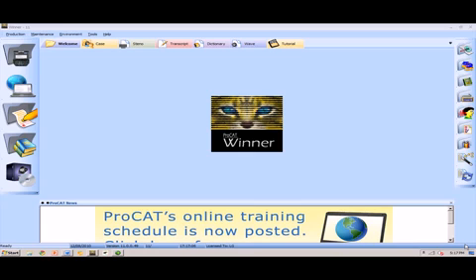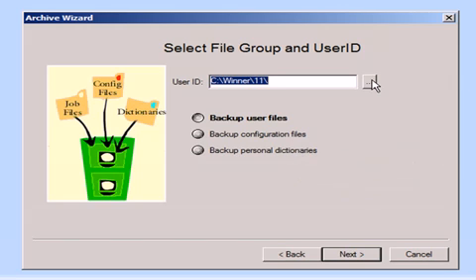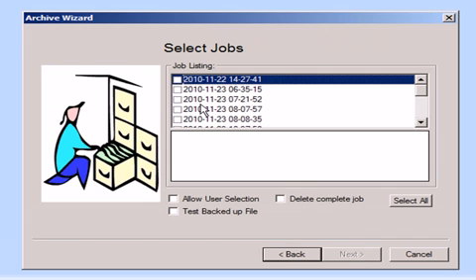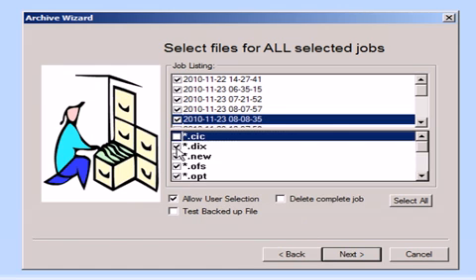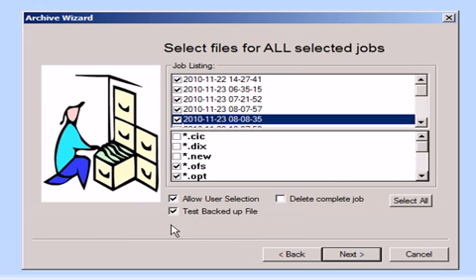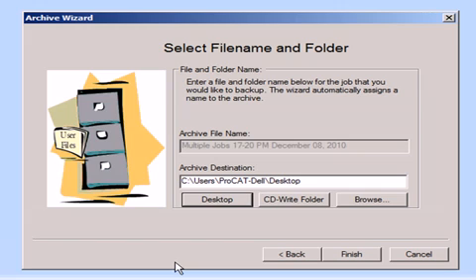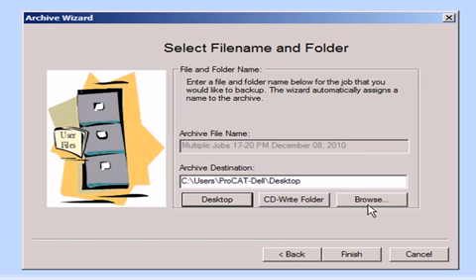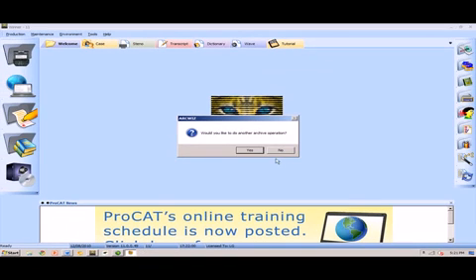How to Archive using the Archive Wizard Low